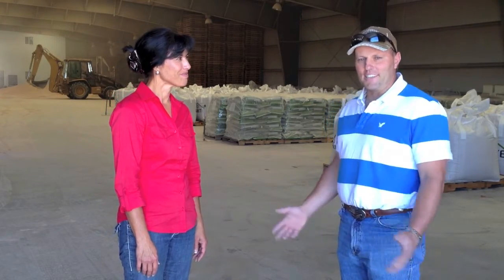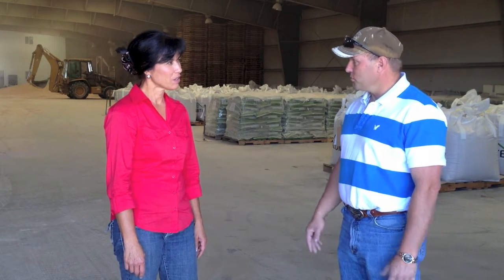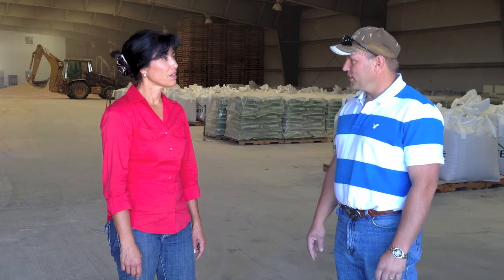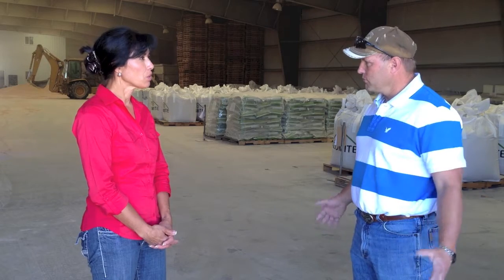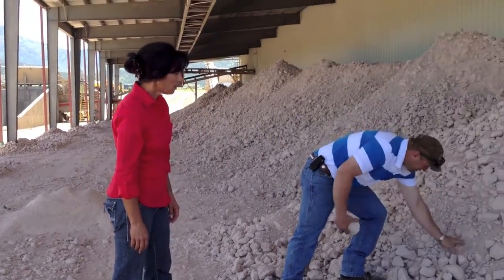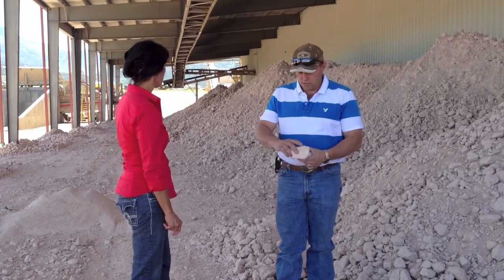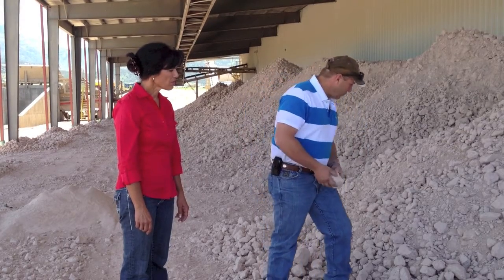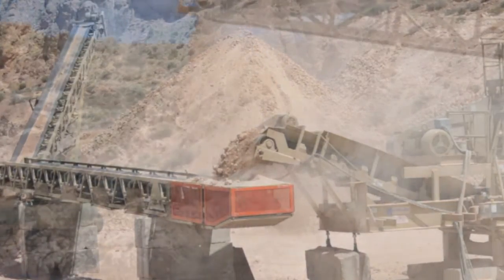Grow a Garden Successfully with AZOMITE - a natural Soil Supplement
Enjoy an interview with Jim Phillips, Executive Vice President of AZOMITE.  AZOMITE is a rock product, mined in Utah, which provides over 70 micronutrients to plants and animals.  It is a completely safe, natural way to provide all living things with the minerals and nutrients that they need in order to thrive.